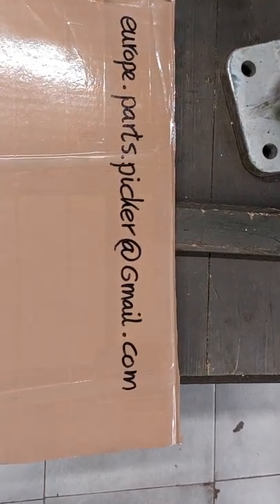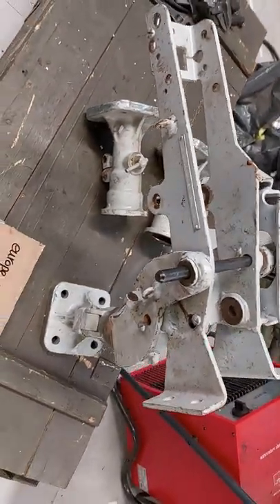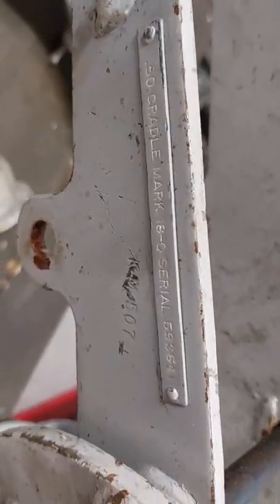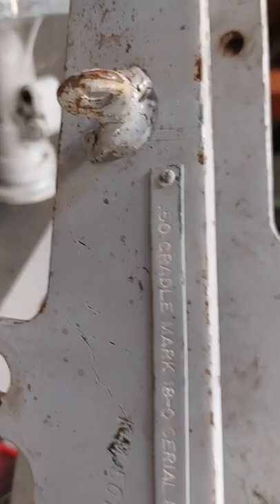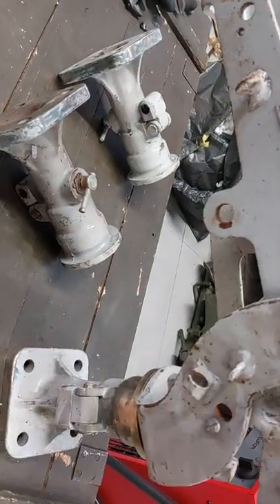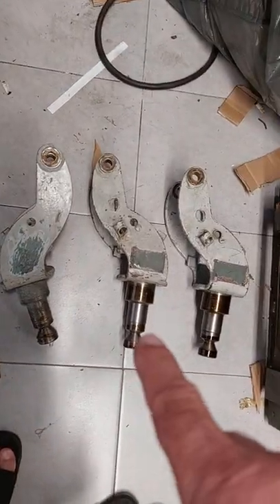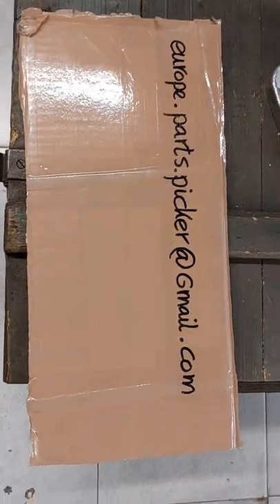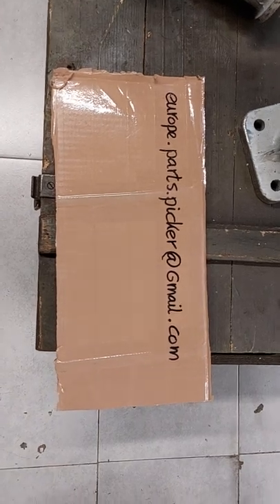50 cal mk18 cradle, browning and dutch FAL scope mount